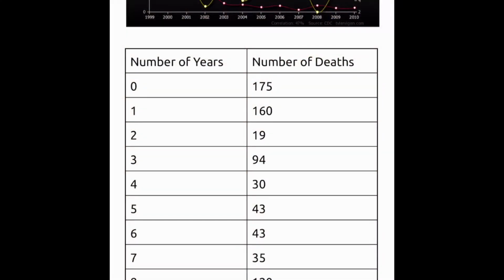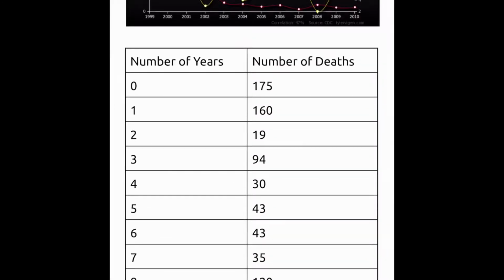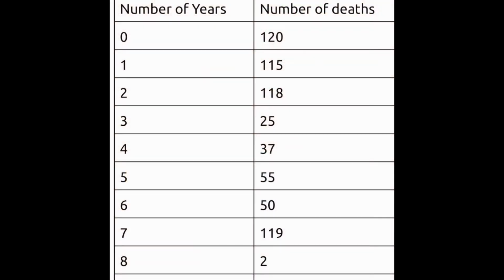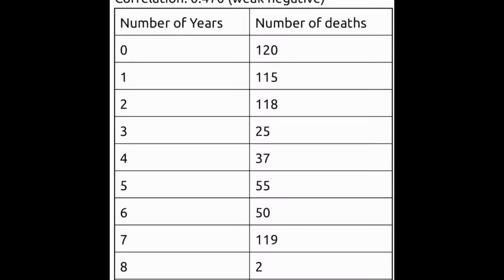mrs. suits math project